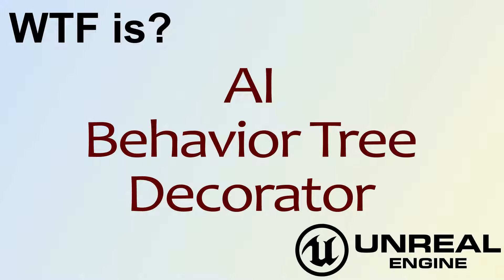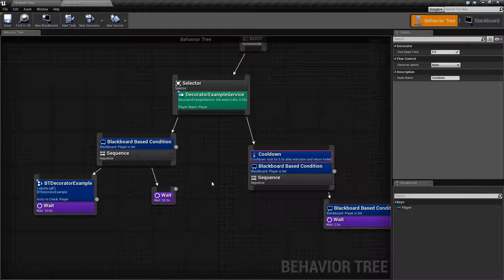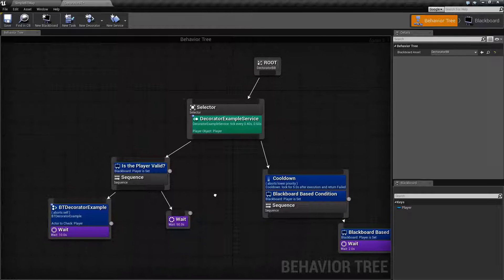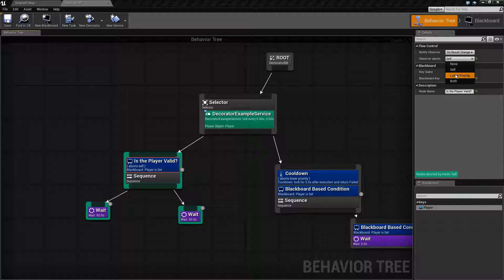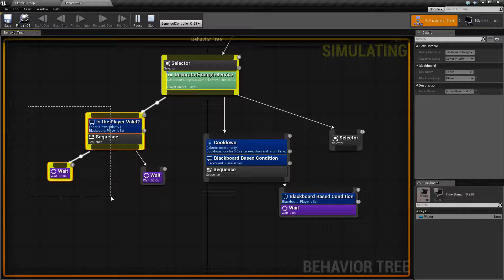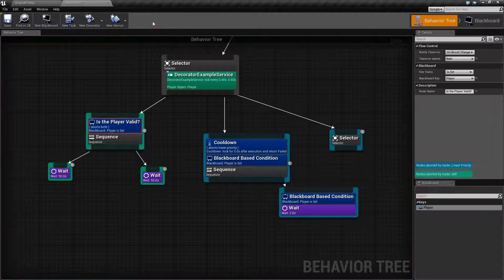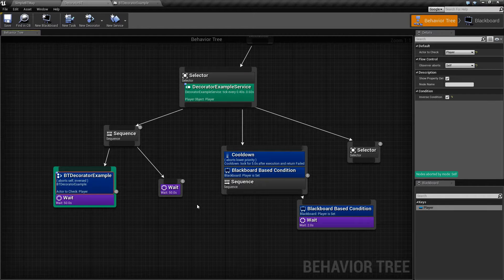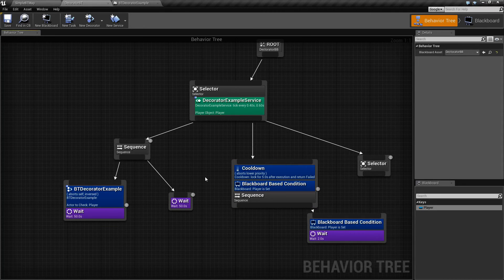WTF Is? AI: Decorator Nodes in Unreal Engine 4 ( UE4 )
What are the Decorator Nodes in the Behavior Tree in Unreal Engine 4